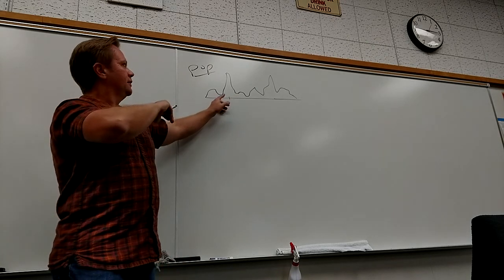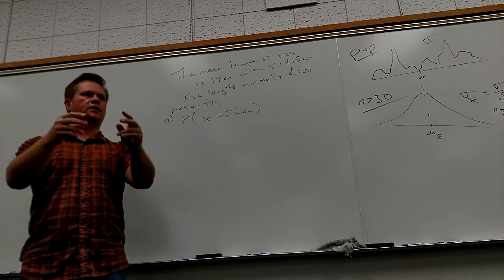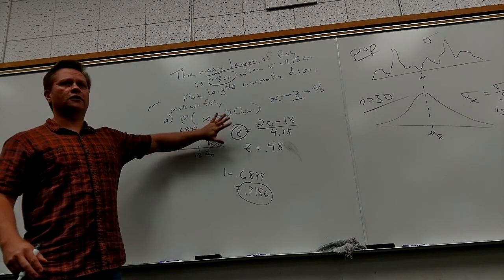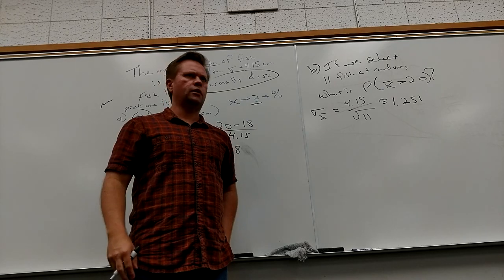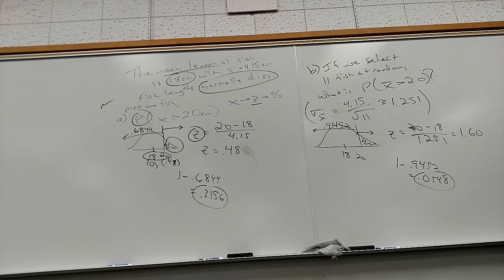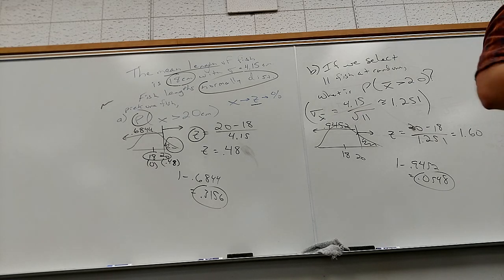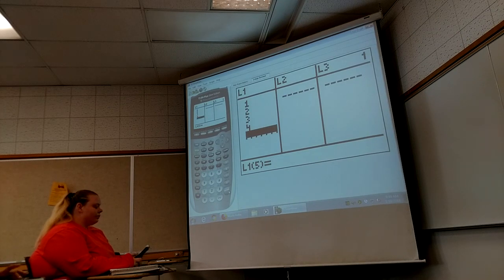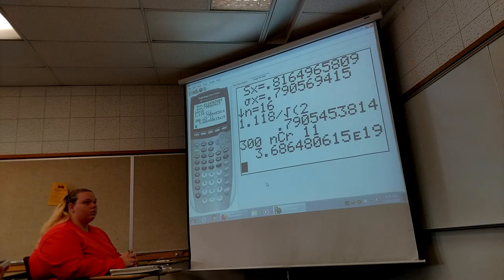Math 160, Jan 16 Lecture, part 1